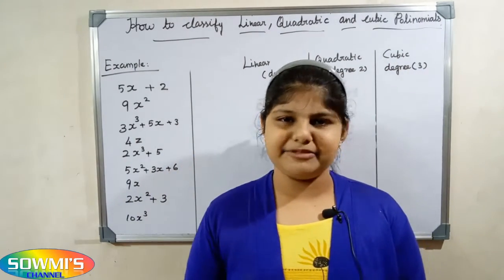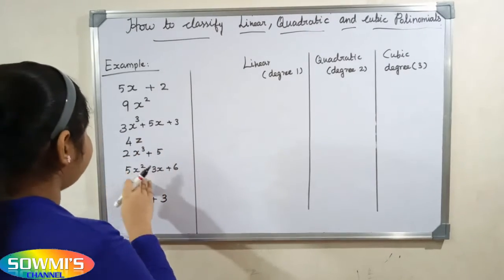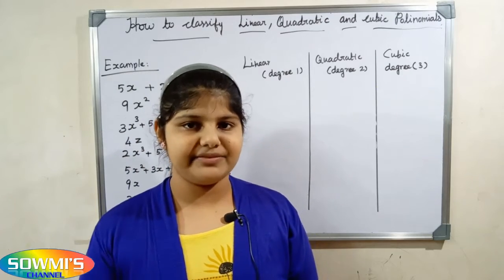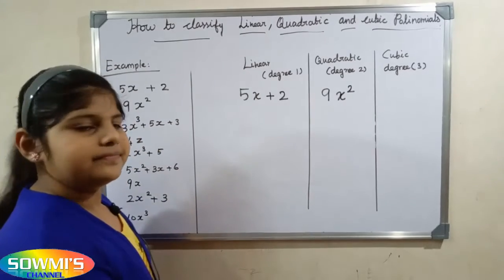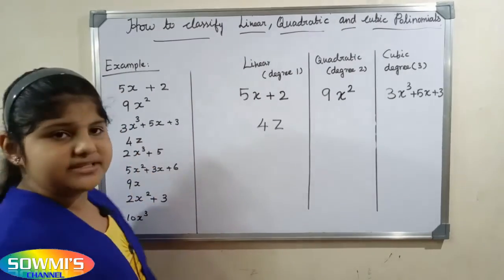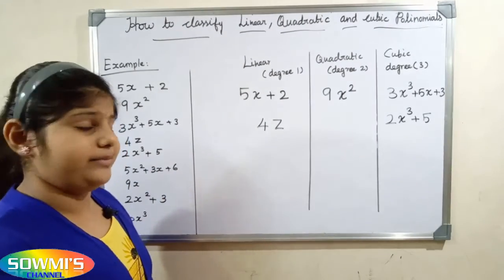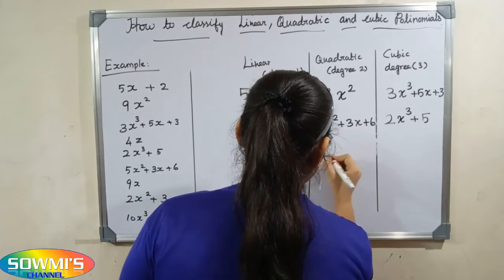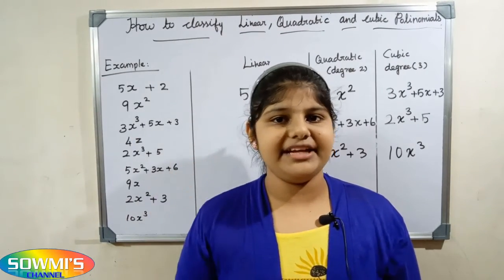How to classify linear ,quadratic and cubic Polynomials || 9th maths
In this video we learn about how to classify polynomials.